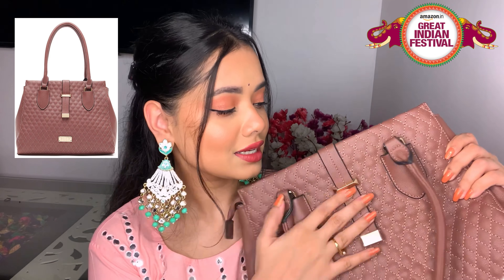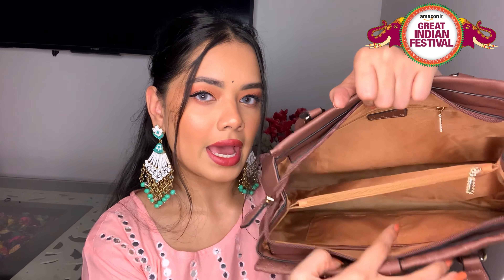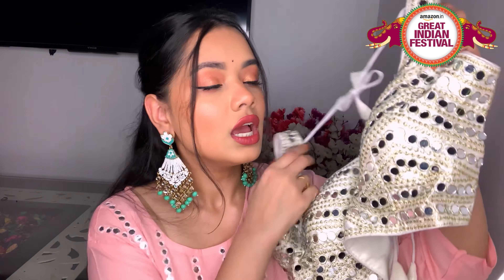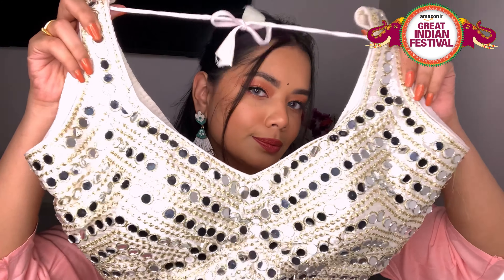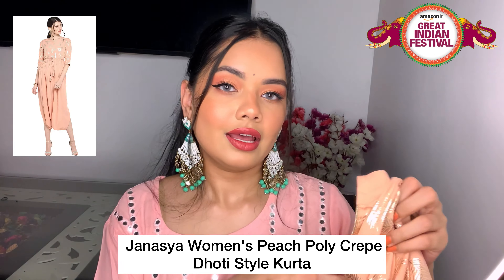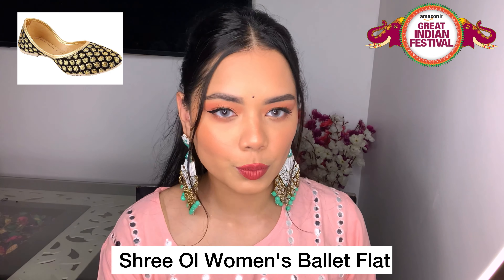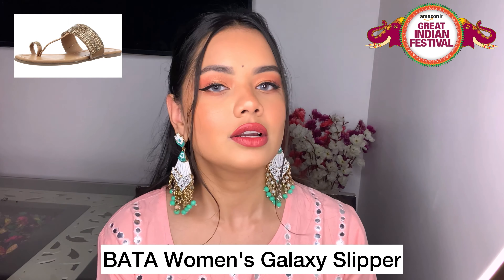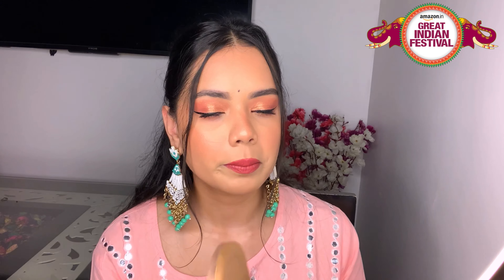Huge Festive Amazon Haul | Shubhangi Anand❤️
Amazon Haul

Shree Ol Women's Ballet Flat

Tooba Women's Clutch

TRESemme Smooth & Shine Conditioner 190 ml, With Biotin & Silk Proteins For Silky Smooth Hair - Deeply Moisturises Dry & Frizzy Hair, For Men & Women

Ashta Vinayak Creations Women's Rayon Light Pink Mirror work Straight Kurti With Sharara (AVC69_Light

Janasya Women's Peach Poly Crepe Dhoti Style Kurta

Pujia Mills Women's Embroidery Work Real Mirror Sleeveless Readymade Blouse

BATA Women's Galaxy Slipper